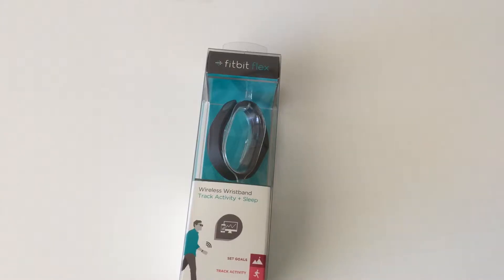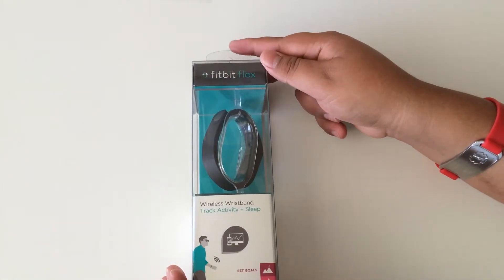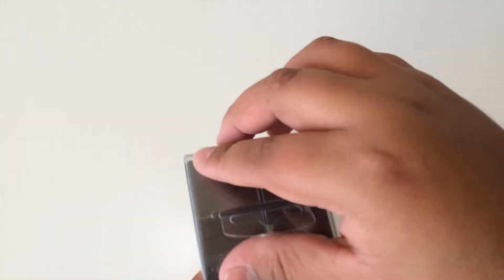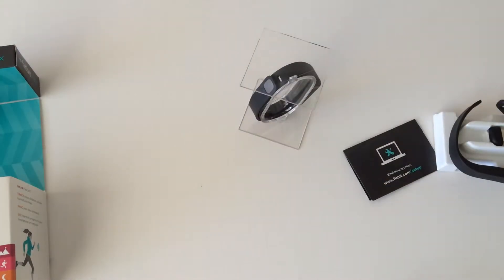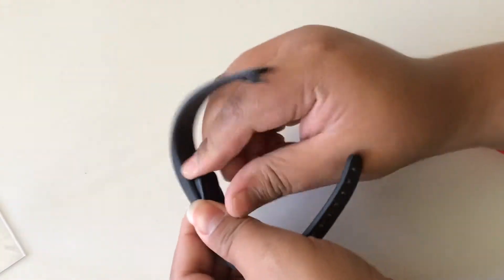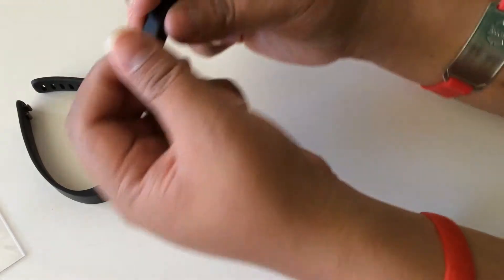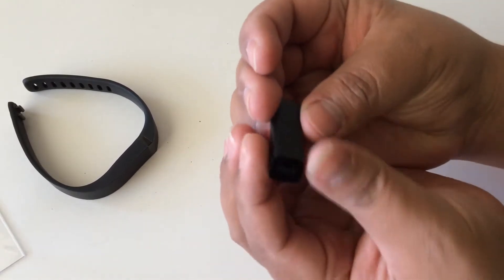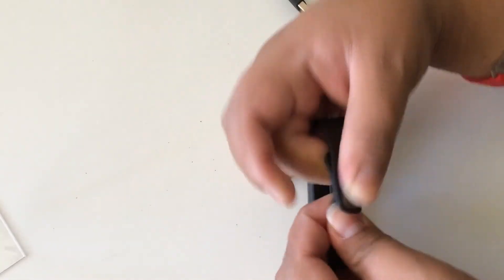Fitbit Flex Unboxing & First look ( Wireless Activity + Sleep wristband Color Black )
Fitbit Flex Wireless Activity and Sleep Tracker Wristband ( Black ) Unboxing.

    Hello here is the unboxing of the Fitbit Flex a wireless activity and sleep tracker wristband, in my color of choice black.
    My first impressions are this activity tracker is one of the most affordable price retailing for $99.99, considering that most activity trackers retail right around $150.00. This wristband is very comfortable and light weight, the Fitbit Flex comes with two different wristband sizes ( small and large ), the battery life would last around 5 to 7 days depending on use it comes in around four different colors been black, slate, green, and grey,

    Slim, stylish and always by your side. Track your activity throughout the day and monitor the quality of your sleep at night. LED lights on the device show you how your day is measuring up against your personal goals, motivating you to achieve a more active lifestyle.

    So if you are looking to buy the Fitbit Flex Wireless Activity and Sleep Tracker Wristband here I have couple links where you can buy it.
Links;

    Thank you everyone for the support, there is coming up giveaway as soon as I reach 50 subscriber as a real Thank you to all of those who had supported me by subscribe giving me a like in my videos snd sharing.